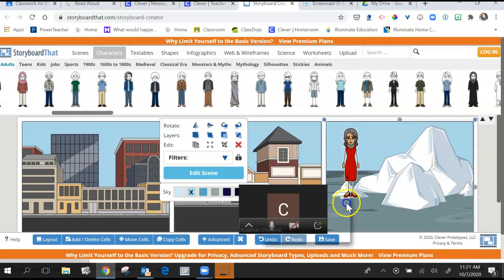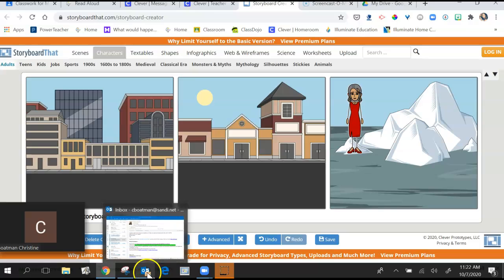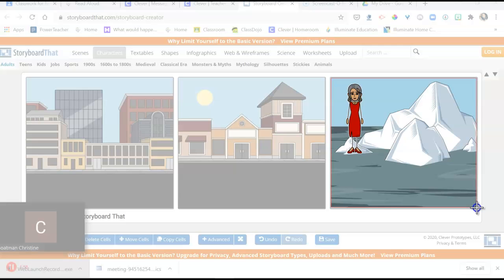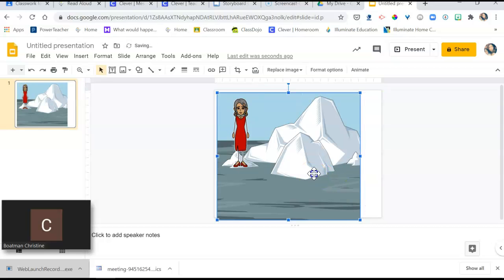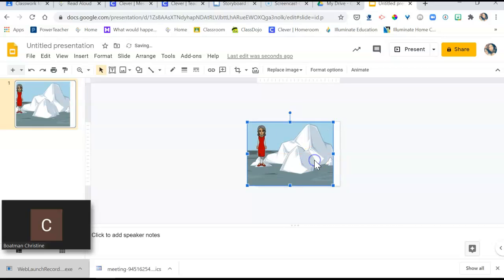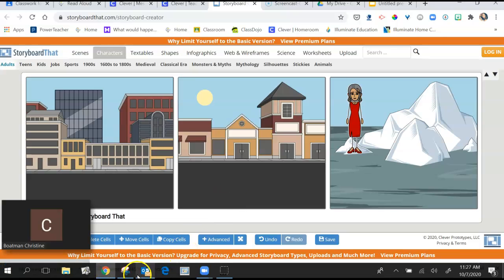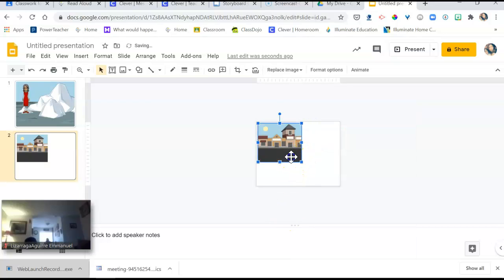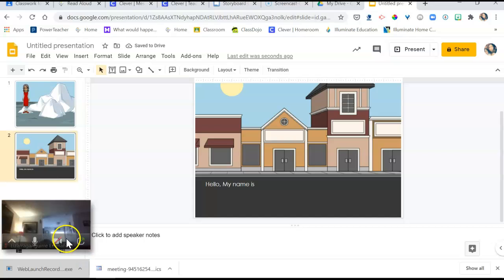Storyboard That 2020